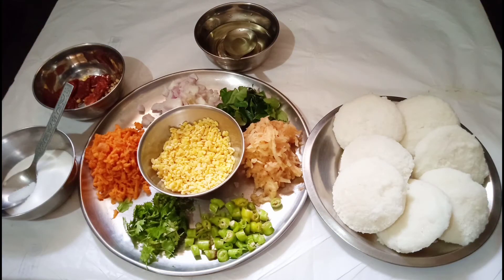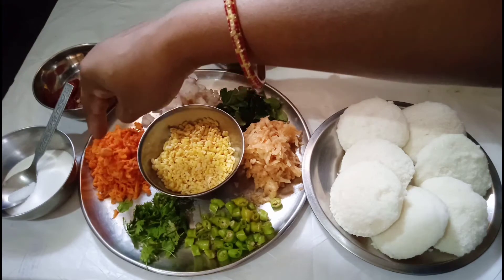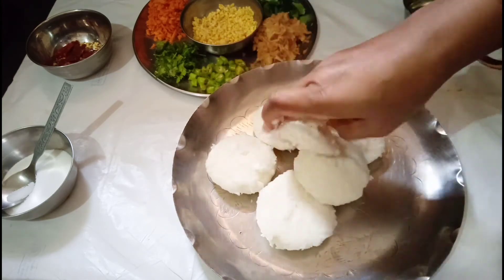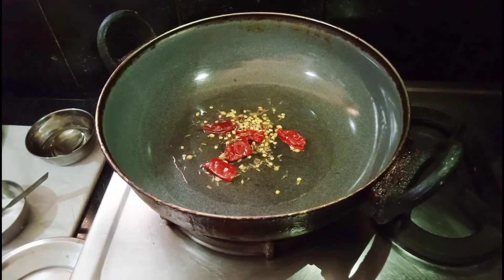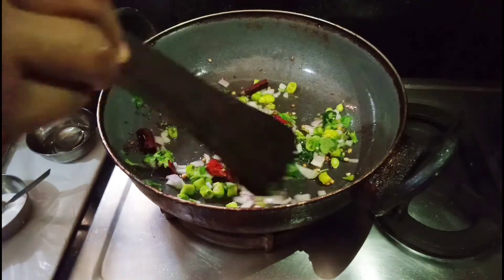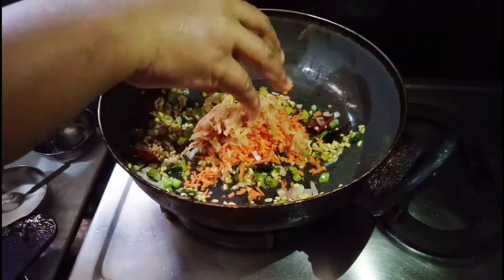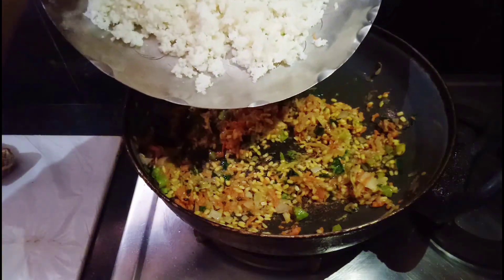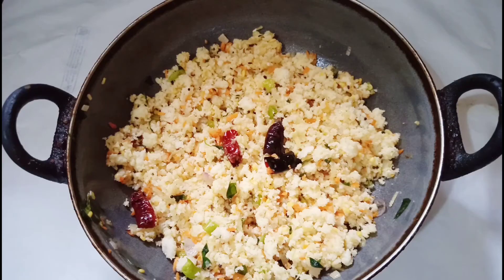SUGAR PATIENTS కు SPECIAL IDLI పొడి ఉప్మా ఇలా...